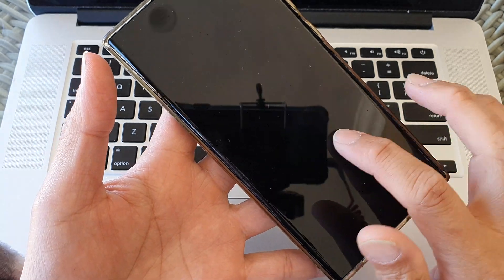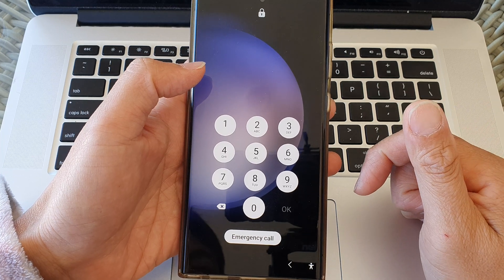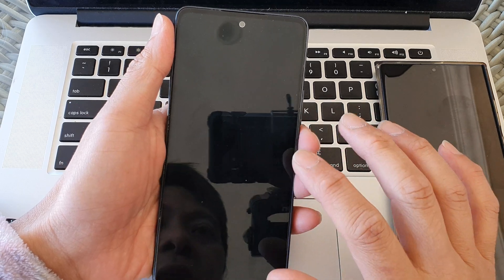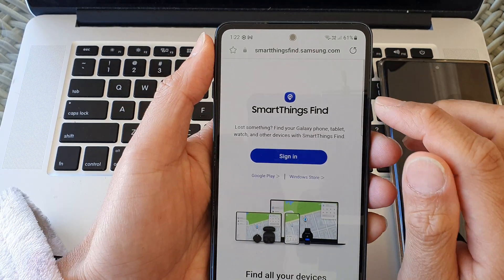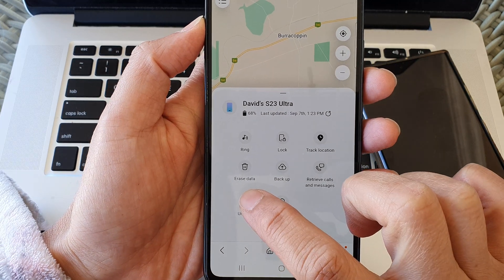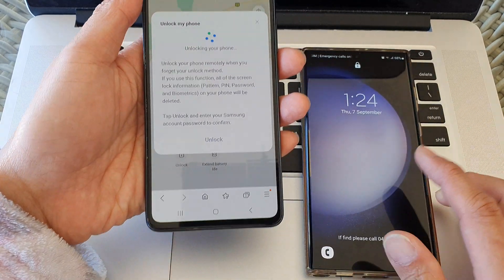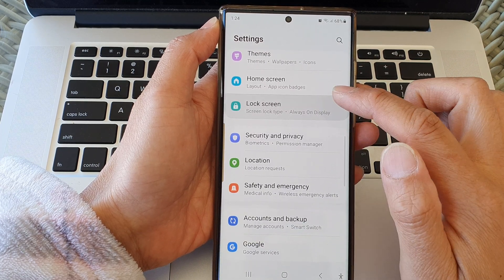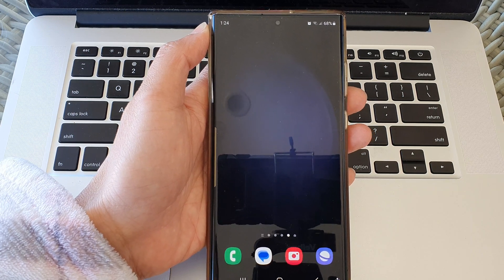Galaxy S23's: How to RESET Forgot PIN/Password/Pattern Lock WITHOUT Losing Data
Learn how you can reset the forgotten PIN, password, pattern lock without losing data on the Samsung Galaxy S23/S23+/Ultra.

In this tutorial, we're going to show you how to reset your forgotten PIN, Password, or Pattern Lock on the Samsung Galaxy S23 without losing any of your valuable data. 🚀

Have you ever found yourself locked out of your Samsung Galaxy S23 because you couldn't remember your PIN, Password, or Pattern Lock? It can be incredibly frustrating and worrisome, especially if you're concerned about losing your important photos, messages, and data. But don't worry, we've got you covered!

In this step-by-step guide, we'll walk you through the process of resetting your lock screen security without the need to perform a factory reset, which would result in data loss. By the end of this video, you'll have full access to your Samsung Galaxy S23, and your data will remain intact.

Benefits of Watching this Tutorial:

- Regain access to your Samsung Galaxy S23 even if you've forgotten your PIN, Password, or Pattern Lock.
- Preserve all your important data, including photos, contacts, messages, and more.
- Save time and money by avoiding a factory reset.
- Empower yourself with valuable knowledge about your device's security features.
- Boost your confidence in managing your smartphone's settings and security.

Don't let a forgotten PIN, Password, or Pattern Lock stress you out any longer. Follow along with us in this tutorial, and you'll be back in control of your Samsung Galaxy S23 in no time!